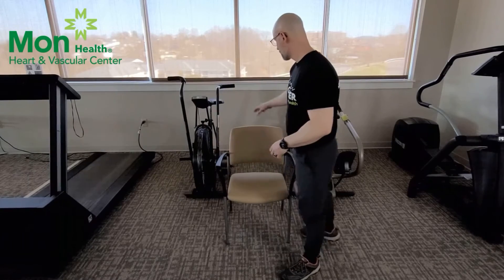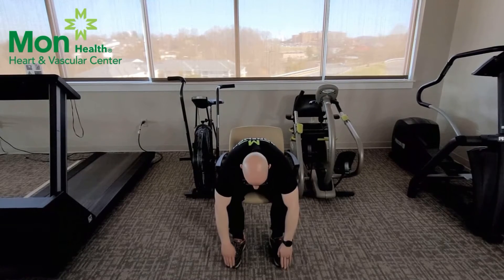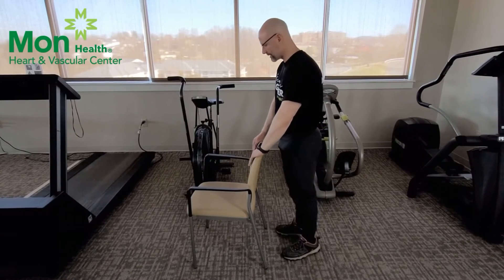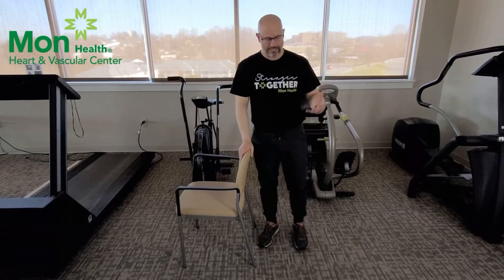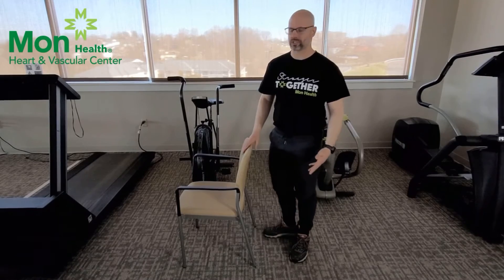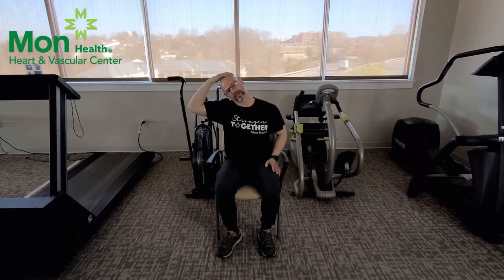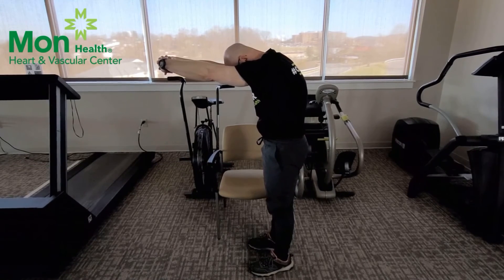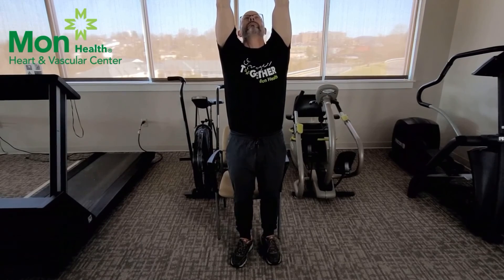Mon Health Coach Workout 2 | Cooldown & Stretch with Chris Hedio